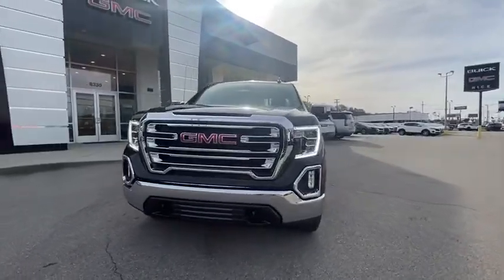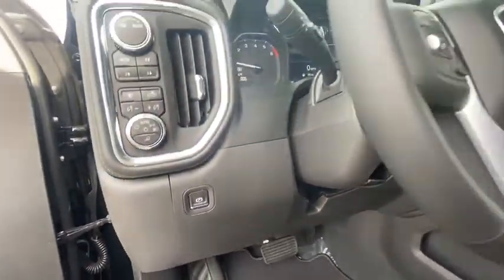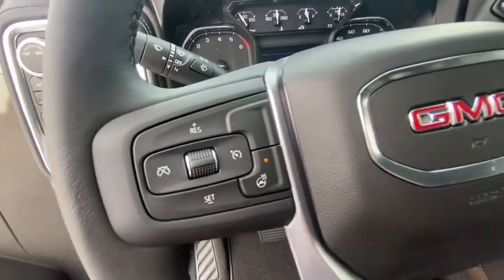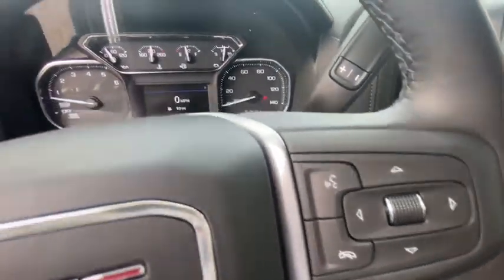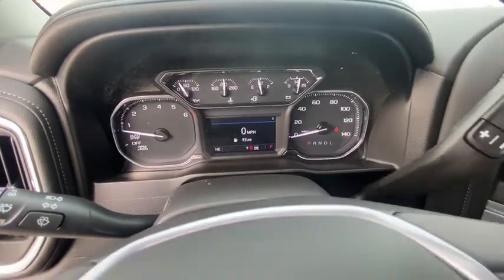2021 GMC Sierra 1500 Knoxville, Lenoir City, Maryville, Alcoa, Oak Ridge, TN G21111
Onyx Black New 2021 GMC Sierra 1500 available in Knoxville,Tennessee at Rice Buick GMC. Servicing the Lenoir City, Maryville, Alcoa, Oak Ridge, TN area.
2021 GMC Sierra 1500 SLT - Stock#: G21111 - VIN#: 3GTU9DED1MG139713

Recent Arrival!br$8,000 off MSRP!brbr10-Speed Automatic, 4WD, Jet Black Leather. Preferred Equipment Group 4SA (120-Volt Bed Mounted Power Outlet, 120-Volt Instrument Panel Power Outlet, 12-Volt Rear Auxiliary Power Outlet, 170 Amp Alternator, 4G LTE Wi-Fi Hotspot Capable, Auto-Locking Rear Differential, Auxiliary External Transmission Oil Cooler, Chrome Grille, Color-Keyed Carpeting Floor Covering, Compass, Deep-Tinted Glass, Electric Rear-Window Defogger, Electrical Lock Control Steering Column, Front Frame-Mounted Black Recovery Hooks, GMC Connected Access Capable, HD Radio, Heated Driver & Front Outboard Passenger Seating, Hitch Guidance w/Hitch View, Integrated Trailer Brake Controller, In-Vehicle Trailering App, Keyless Open & Start, LED Cargo Area Lighting, Manual Tilt-Wheel & Telescoping Steering Column, OnStar & GMC Connected Services Capable, Power Door Locks, Power Front Passenger Windows w/Express Up/Down, Power Front Windows w/Driver Express Up/Down, Power Rear Windows w/Express Down, ProGrade Trailering System, Rear Dual USB Charging-Only Ports, Rear Wheelhouse Liners, Remote Vehicle Starter System, Steering Wheel Audio Controls, and Theft Deterrent System (Unauthorized Entry)), SLT Convenience Package (2 USB Ports, 2 USB Ports (1st Row), Floor-Mounted Center Console, Front Bucket Seats, Heated 2nd Row Outboard Seats, Power Sliding Rear Window w/Rear Defogger, Universal Home Remote, and Ventilated Driver & Front Passenger Seats), SLT Premium Package (Chrome Wheel To Wheel Assist Steps), Trailering Package (Hitch Guidance), X31 Off-Road Package (Dual Exhaust w/Premium Tips, Heavy-Duty Air Filter, Hill Descent Control, and Off-Road Suspension), 10-Speed Automatic, 4WD, Jet Black Leather, 10-Way Power Driver Seat Adjuster w/Lumbar, 10-Way Power Passenger Seat Adjuster w/Lumbar, 20 x 9 Polished Aluminum Wheels, 3.23 Rear Axle Ratio, 4-Wheel Disc Brakes, 6 Speakers, 6-Speaker Audio System Feature, ABS brakes, Air Conditioning, Alloy wheels, AM/FM radio: SiriusXM with 360L, Apple CarPlay/Android Auto, Auto-dimming door mirrors, Auto-dimming Rear-View mirror, Automatic temperature control, Brake assist, Bumpers: chrome, Delay-off headlights, Driver door bin, Driver Memory, Driver vanity mirror, Dual front impact airbags, Dual front side impact airbags, Electronic Stability Control, Front 40/20/40 Split-Bench Seat, Front anti-roll bar, Front Center Armrest w/Storage, Front dual zone A/C, Front fog lights, Front reading lights, Front wheel independent suspension, Fully automatic headlights, Heated door mirrors, Heated front seats, Heated steering wheel, Heavy Duty Suspension, Illuminated entry, Low tire pressure warning, Memory seat, Occupant sensing airbag, Outside temperature display, Overhead airbag, Overhead console, Panic alarm, Passenger door bin, Passenger vanity mirror, Perf Leather-Appointed Front Outboard Seat Trim, Power door mirrors, Power driver seat, Power passenger seat, Power steering, Power windows, Premium audio system: Premium GMC Infotainment System, Radio data system, Radio: Premium GMC Infotainment Sys w/Multi-Touch, Rear reading lights, Rear seat center armrest, Rear step bumper, Rear window defroster, Remote keyless entry, Security system, SiriusXM w/360L, Speed control, Speed-sensing steering, Split folding rear seat, Steering wheel mounted audio controls, Tachometer, Telescoping steering wheel, Tilt steering wheel, Traction control, Trip computer, Variably intermittent wipers, and Voltmeter.brbrbrThank you for considering Rice, East Tennessee`s Buick GMC Volume Leader! Because we sell so many new vehicles daily, our GMC inventory often changes every day! Let us show you why we say It s not your best price unless it s the Rice Price! or give us a call at .
Preferred Equipment Group 4SA,3.23 Rear Axle Ratio,Auto-Locking Rear Differential,20 x 9 Polished Aluminum Wheels,Front 40/20/40 Split-Bench Seat,Front Bucket Seats,Perf Leather-Appointed Front Outboard Seat Trim,10-Way Power Driver Seat Adjuster w/Lumbar,Heavy Duty Suspension,Off-Road Suspension,Radio: Premium GMC Infotainment Sys w/Multi-Touch,SLT Convenience